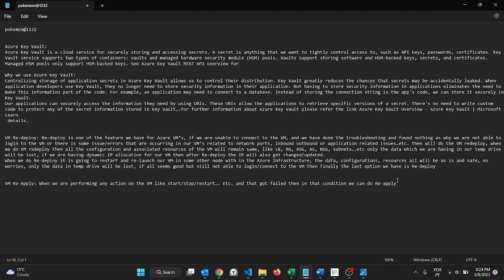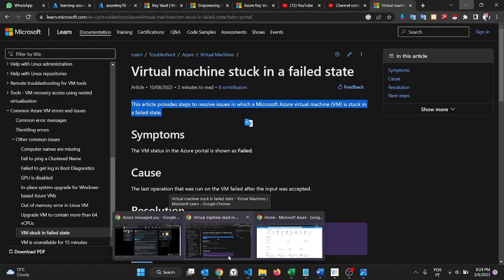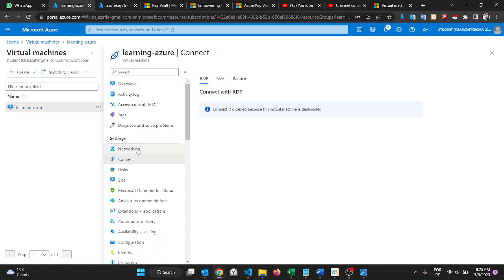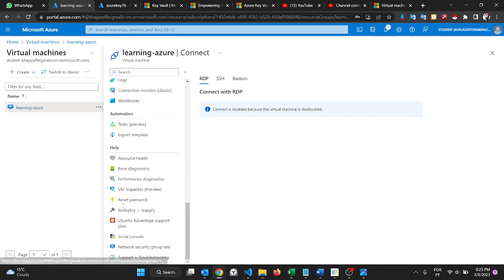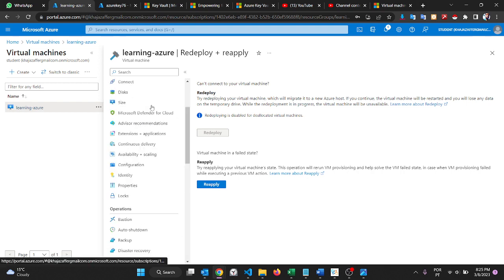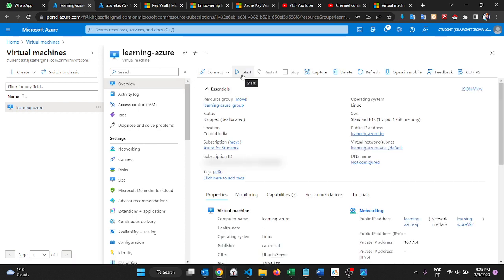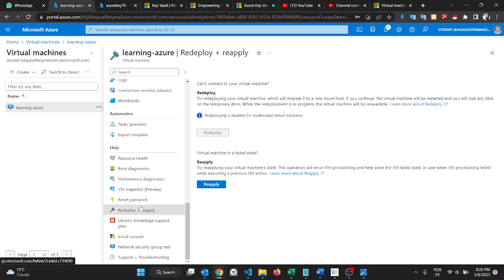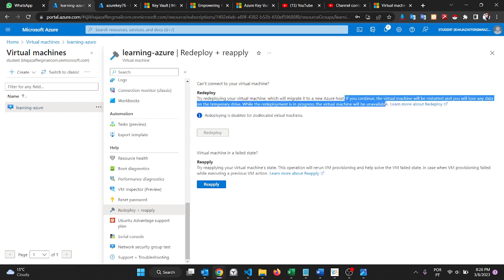Day 2 - Virtual Machine RE-Deploy and RE-Apply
This article provides steps to resolve issues in which a Microsoft Azure virtual machine (VM) is stuck in a failed state.